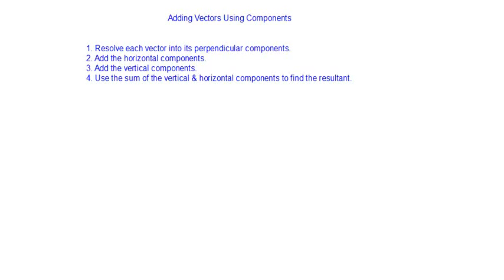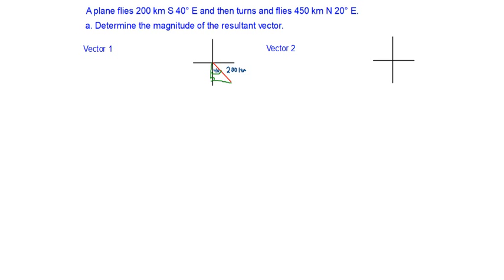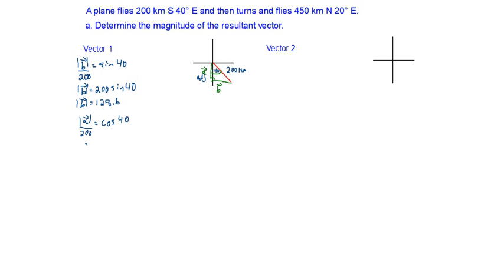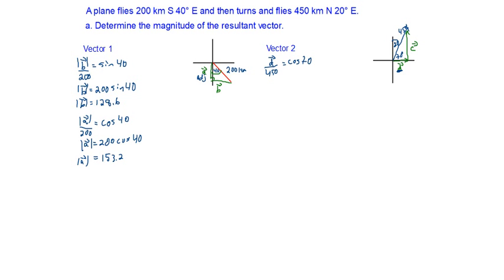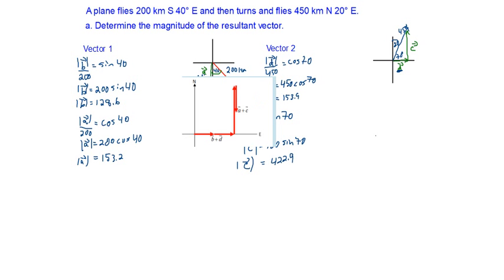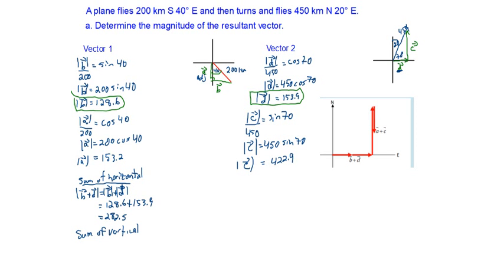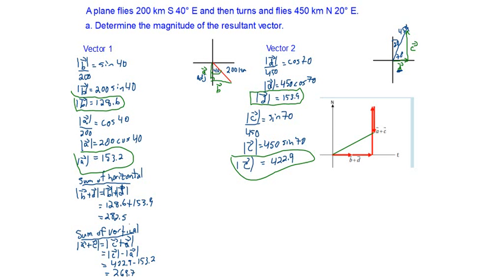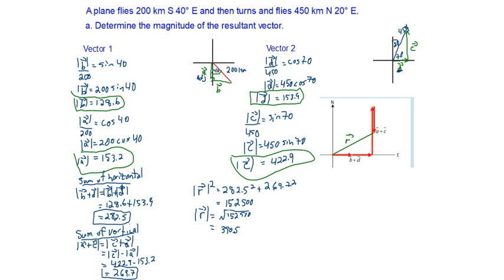Adding Vectors by Components